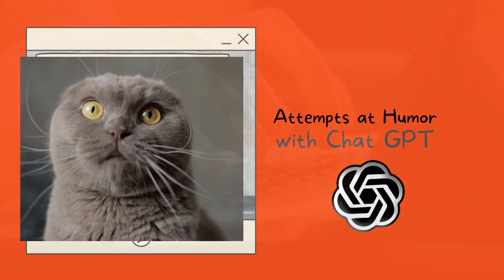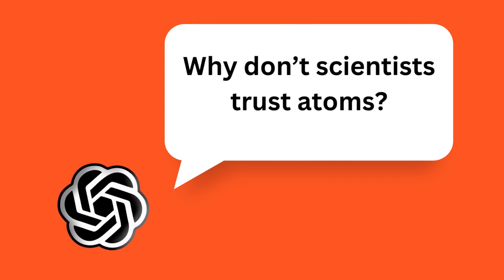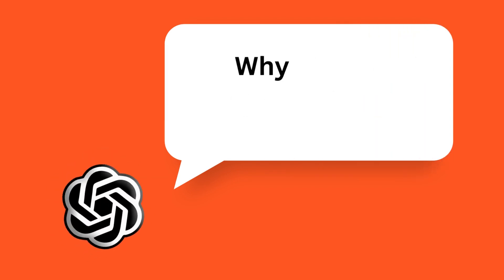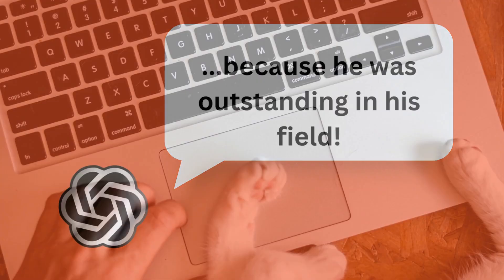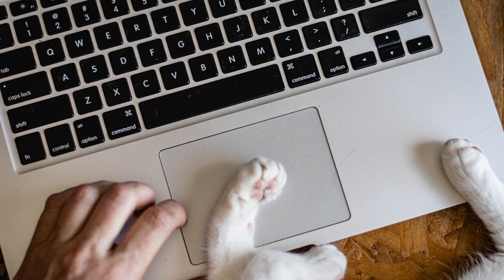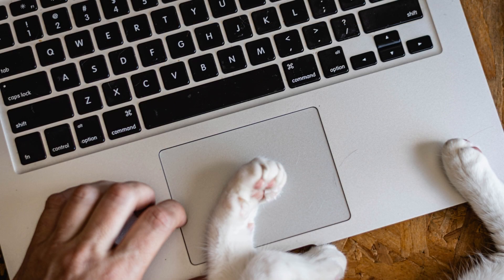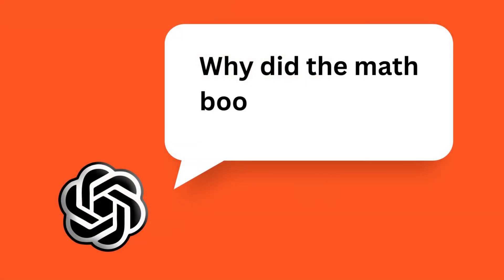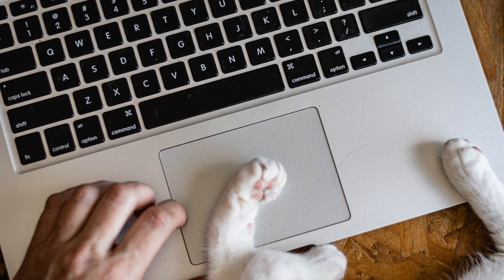Not Funny Yet, Episode #1: Tell me a joke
Experiments in teaching Chat GPT a sense of humor.
humor and artificial intelligence, funny AI experiments, AI comedy, comedy in artificial intelligence, humorous AI applications, AI entertainment. For more go AI humor, go to theimaginariumai.com or theimaginarypossiblepodcast.com

Todavía no es gracioso, Episodio #1: Cuéntame un chiste
Experimentos para enseñar a Chat GPT un sentido del humor.
humor y inteligencia artificial, experimentos divertidos de IA, comedia de IA, comedia en inteligencia artificial, aplicaciones humorísticas de IA, entretenimiento de IA. Para obtener más información sobre el humor de la IA, visita theimaginariumai.com o theimaginarypossiblepodcast.com.

Ainda não é engraçado, Episódio #1: Conte-me uma piada
Experimentos para ensinar ao Chat GPT um senso de humor.
humor e inteligência artificial, experimentos engraçados de IA, comédia de IA, comédia na inteligência artificial, aplicações humorísticas de IA, entretenimento de IA. Para mais informações sobre o humor da IA, visite theimaginariumai.com ou theimaginarypossiblepodcast.com.

Pas encore drôle, Épisode #1 : Raconte-moi une blague
Expériences pour enseigner à Chat GPT le sens de l'humour.
humour et intelligence artificielle, expériences amusantes d'IA, comédie d'IA, comédie dans l'intelligence artificielle, applications humoristiques d'IA, divertissement par l'IA. Pour plus d'informations sur l'humour de l'IA, rendez-vous sur theimaginariumai.com ou theimaginarypossiblepodcast.com.

Noch nicht lustig, Episode #1: Erzähl mir einen Witz
Experimente zur Vermittlung von Chat GPT ein Gespür für Humor.
Humor und künstliche Intelligenz, lustige KI-Experimente, KI-Komödie, Komödie in künstlicher Intelligenz, humorvolle KI-Anwendungen, KI-Unterhaltung. Für mehr Informationen über KI-Humor, besuchen Sie theimaginariumai.com oder theimaginarypossiblepodcast.com.

Inte roligt än, Avsnitt #1: Berätta en vits
Experiment i att lära Chat GPT en humoristisk ådra.
humor och artificiell intelligens, roliga AI-experiment, AI-komedi, komedi inom artificiell intelligens, humoristiska AI-applikationer, AI-underhållning. För mer om AI-humor, besök theimaginariumai.com eller theimaginarypossiblepodcast.com.

ليس مضحكًا بعد، الحلقة #1: أخبرني بنكتة
تجارب في تعليم شات GPT مفهوم الفكاهة.
الفكاهة والذكاء الاصطناعي، تجارب ذكية مضحكة للذكاء الاصطناعي، كوميديا الذكاء الاصطناعي، البرامج الذكية المضحكة، ترفيه الذكاء الاصطناعي. لمزيد من المعلومات حول فكاهة الذكاء الاصطناعي، قم بزيارة theimaginariumai.com أو theimaginarypossiblepodcast.com.

还不好笑，第1集：给我讲个笑话
教Chat GPT懂得幽默的实验。
幽默与人工智能，有趣的人工智能实验，人工智能喜剧，人工智能中的喜剧，幽默的人工智能应用，人工智能娱乐。欲了解更多有关人工智能幽默，请访问theimaginariumai.com或theimaginarypossiblepodcast.com。
まだ面白くない、エピソード＃1：ジョークを教えて
Chat GPTにユーモアのセンスを教える実験。
ユーモアと人工知能、面白いAI実験、AIコメディ、人工知能におけるコメディ、面白いAIアプリケーション、AIエンターテイメントについて。AIユーモアについての詳細は、theimaginariumai.comまたはtheimaginarypossiblepodcast.comをご覧ください。

아직 웃기지 않아, 에피소드 #1: 농담해봐
Chat GPT에게 유머 감각을 가르치는 실험.
유머와 인공지능, 재미있는 AI 실험, AI 코미디, 인공지능 내 코미디, 재미있는 AI 응용 프로그램, AI 엔터테인먼트에 대해. AI 유머에 대한 자세한 정보는 theimaginariumai.com 또는 theimaginarypossiblepodcast.com을 방문하십시오.

अब तक मजाक नहीं, एपिसोड #1: मुझे एक मजाक सुनाओ
हास्य भावना सिखाने में Chat GPT की प्रयोगशाला।
हास्य और कृत्रिम बुद्धिमत्ता, मजेदार AI प्रयोग, AI कॉमेडी, कृत्रिम बुद्धिमत्ता में कॉमेडी, हास्यमय कृत्रिम बुद्धिमत्ता एप्लिकेशन, AI मनोरंजन। AI हास्य के बारे में अधिक जानकारी के लिए, theimaginariumai.com या theimaginarypossiblepodcast.com पर जाएं।